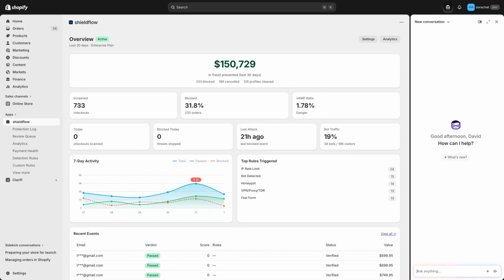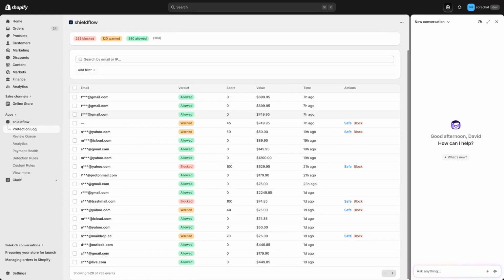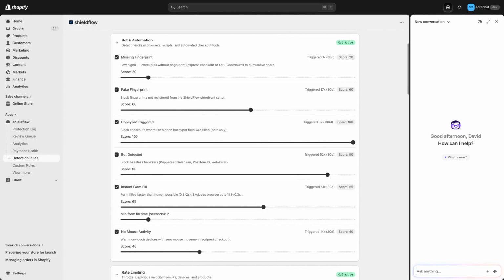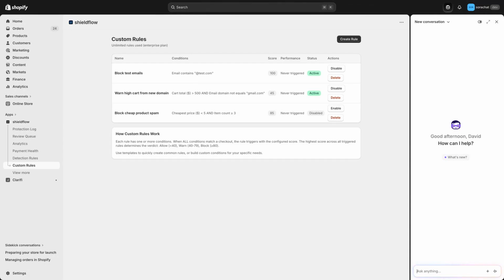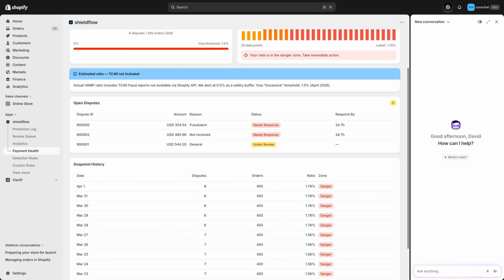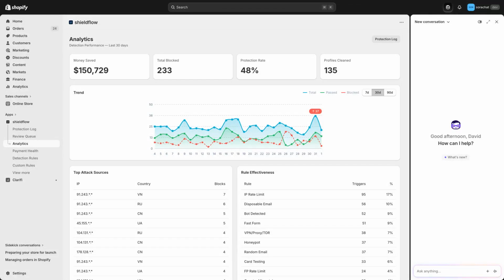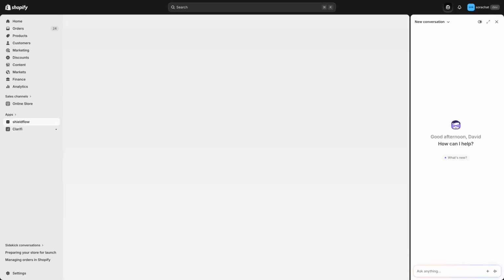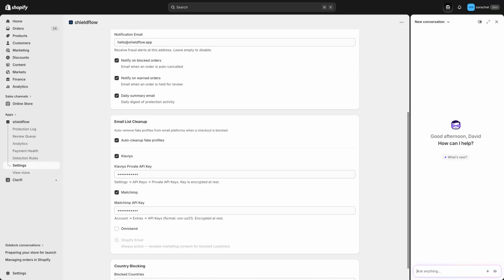ShieldFlow Full Demo — Every Feature Explained | Shopify Fraud Prevention App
Complete walkthrough of ShieldFlow inside Shopify Admin — the only app that blocks fraud before checkout.

0:00 Dashboard — fraud prevented, today's activity, bot traffic, trend chart
0:35 Dashboard — VAMP widget, top rules, recent events
1:12 Protection Log — search, filters, event details
1:50 Protection Log — mark safe, block entity, bulk actions
2:25 Detection Rules — 28 rules in 6 groups, score sliders
3:01 Detection Rules — cumulative scoring, advanced rules
3:35 Custom Rules — templates, condition builder
4:05 VAMP Monitor — dispute ratio gauge, 30-day trend, projections
4:33 VAMP Monitor — open disputes, deadline countdowns
5:02 Review Queue — approve or reject flagged orders
5:23 Analytics — trend chart, time range (7d/30d/90d)
5:41 Analytics — attack sources, rule effectiveness, email intel
6:10 Blocklist — permanent, auto-blocks, whitelist tabs
6:28 Settings — email cleanup, notifications
6:57 Settings — country blocking, thresholds
7:08 Closing

Key features:
• Blocks fraud at checkout in under 500ms
• 28 configurable rules with cumulative scoring
• VAMP ratio monitor (exclusive to ShieldFlow)
• Auto-cancel + email cleanup (Klaviyo, Mailchimp, Omnisend)
• Order Review Queue with approve/reject
• Shopify Flow integration (4 custom triggers)
• Fail-open — never blocks real customers